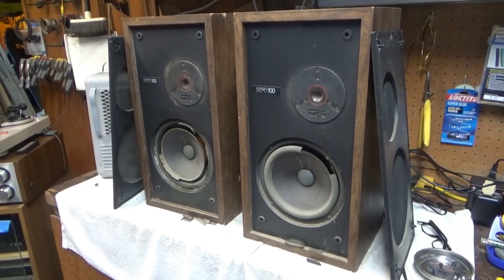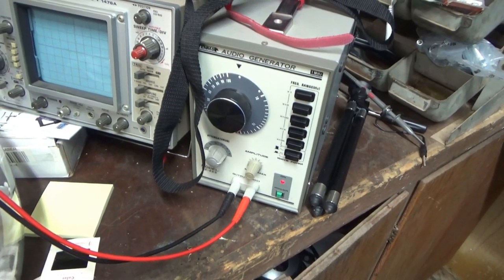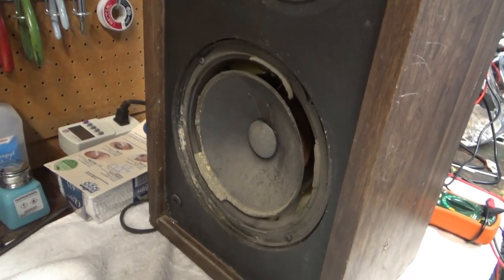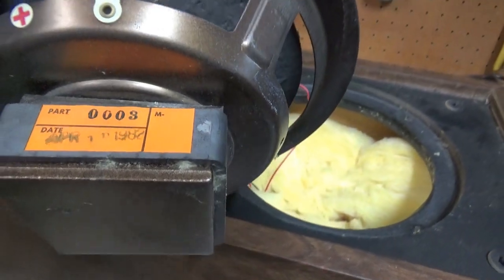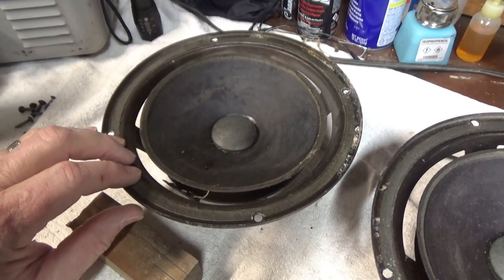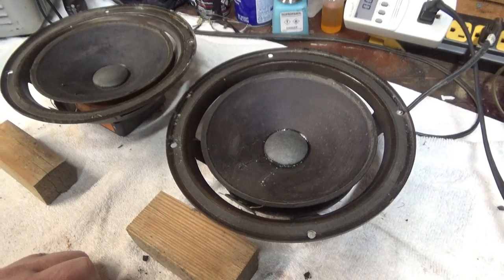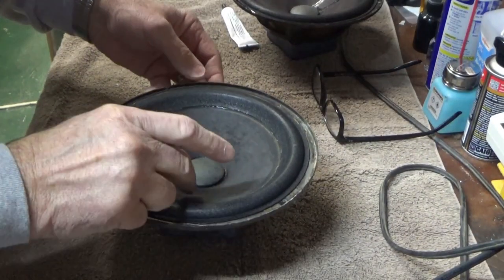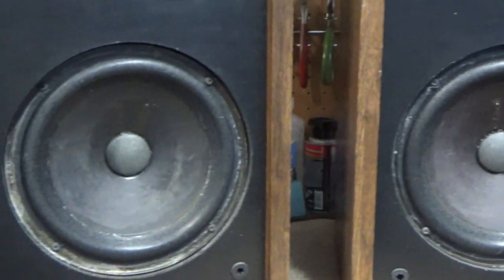1982 EPI Model 100 Speaker Restoration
My first experience with this iconic east coast speaker company.  Definitely worth the $8 purchase price.